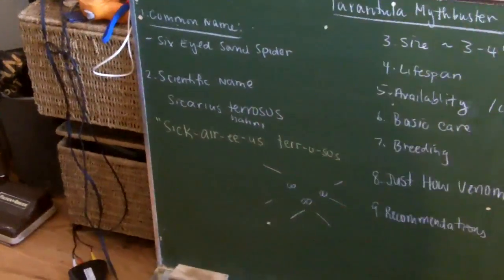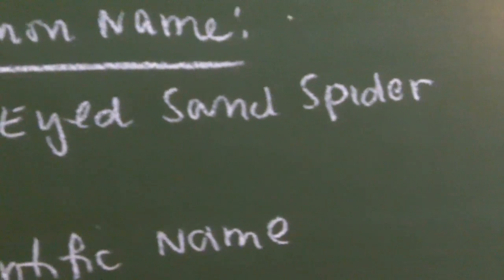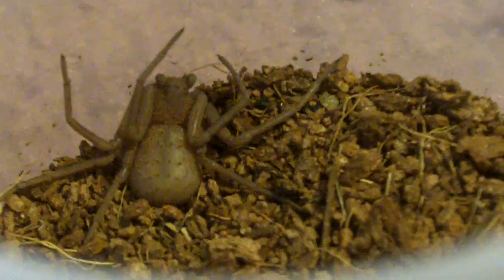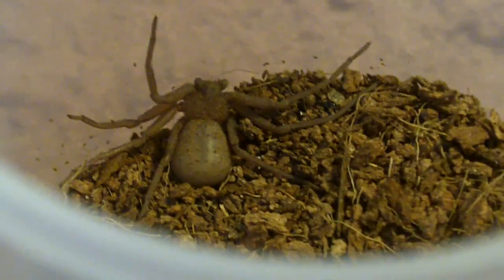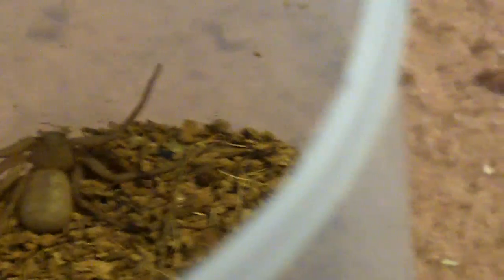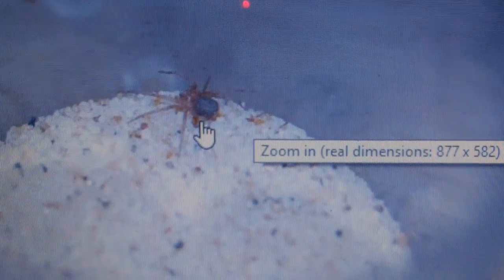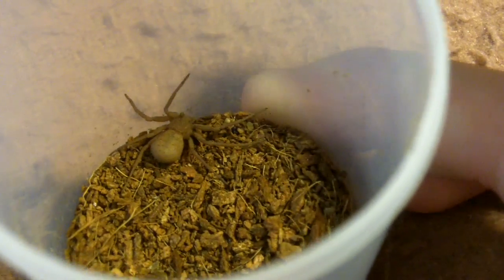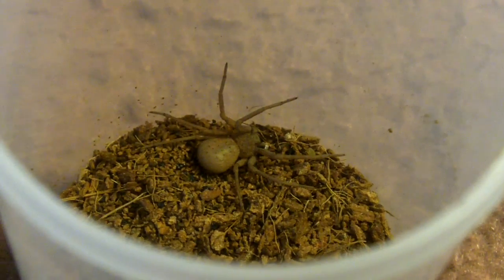Tarantula Mythbuster Vid 50 - Detailed Vid on the S.terrosus (Six Eyed Sand Spider)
EDIT: Mistakes are found in the video.

1) Males can be similar size
2) Eggs average between 20-30

**  A Lot of comments on this:  substrate I'm using temporarily is an 80% mix of sand with 20% eco earth.  This spider will be rehoused on 100% sand

Well the wait is finally over.  Here I am presenting an nice overview of what I know on the six eyed sand spider.. A very unique but potent spider to own.